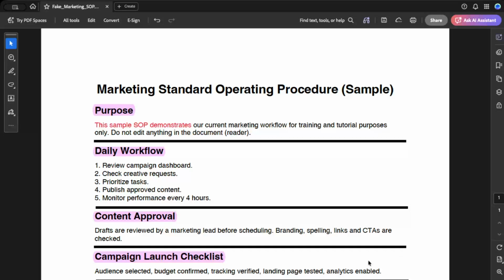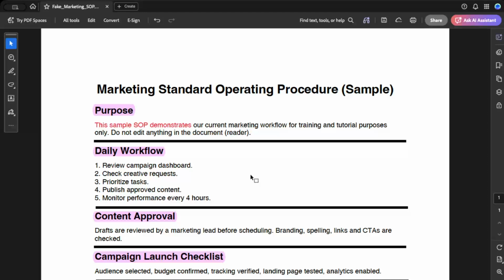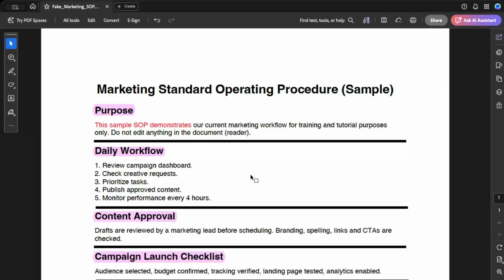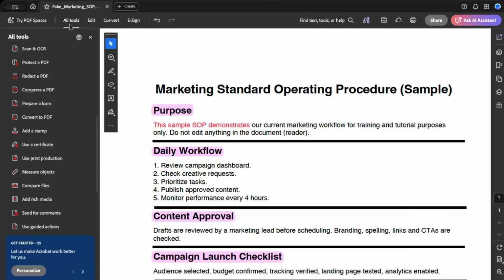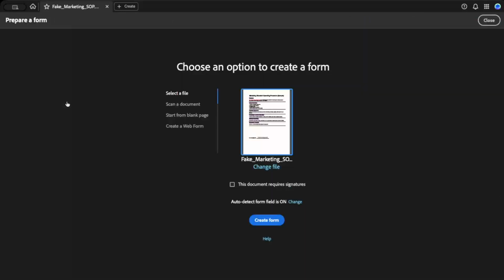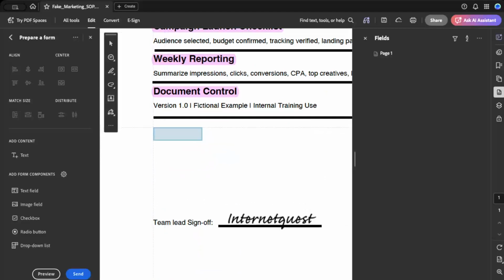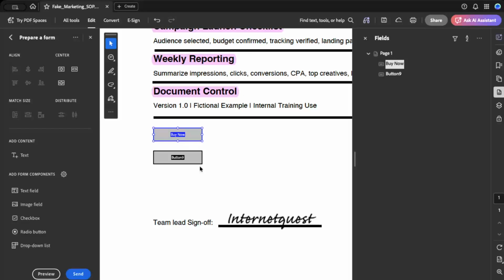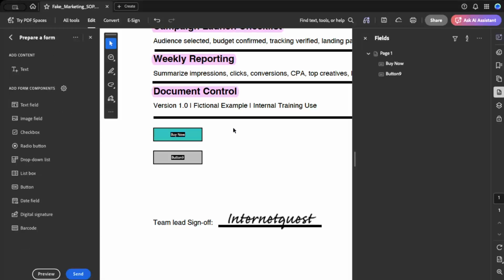How to Add a Button in Adobe Acrobat (2026) | Step-by-Step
Learn how to add a button in Adobe Acrobat using the most current method available in 2026. This tutorial walks you through the exact steps to insert a clickable button into your PDF, configure its appearance, and assign actions like opening a link or submitting a form. Whether you're building interactive PDFs for clients, lead magnets, or internal documents, this approach works across both Acrobat Standard and Pro. No guesswork, no outdated menus — just a clean, reliable process that still works today. By the end of this video, you'll have a fully functional button placed exactly where you need it. Follow along and drop a comment if you have questions.